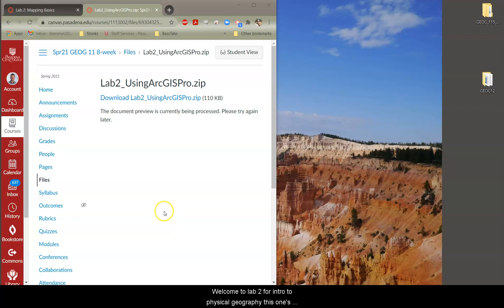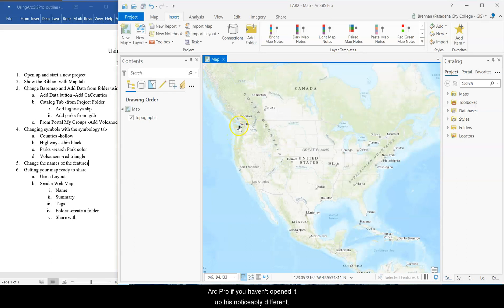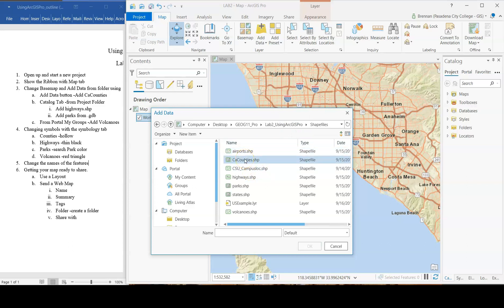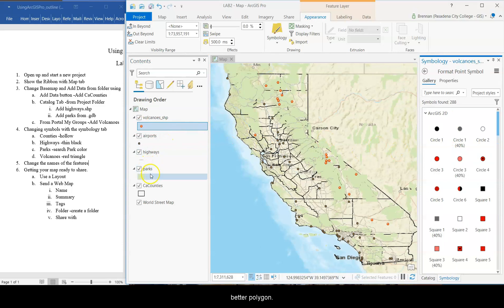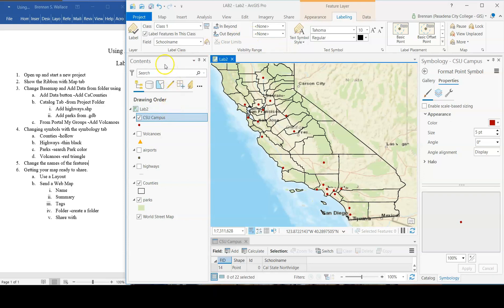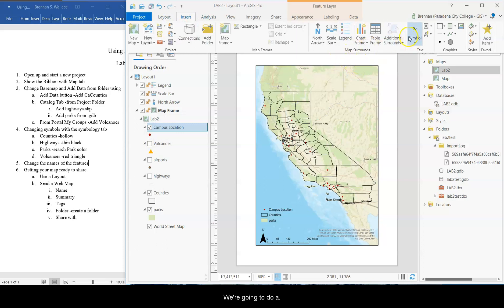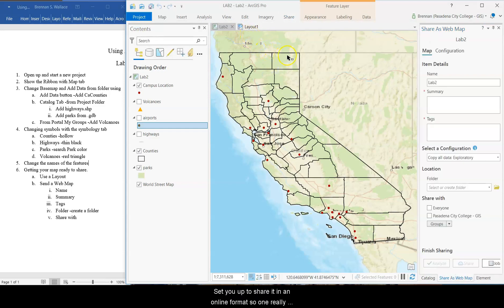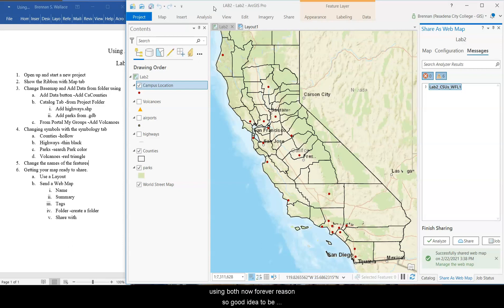Lab 2 ArcGIS Pro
Geog 11, Intro to GIS
Download the lab files and outline from Lab 2 on Canvas